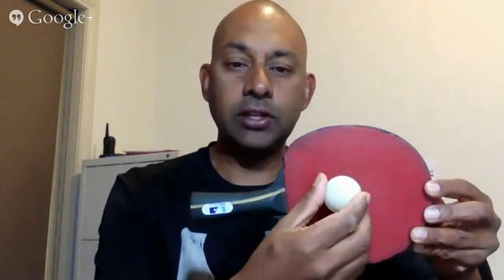Ask the Coach Show #3 - Modified Grip for Serving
- This is our second channel where we answer PingSkillers questions about table tennis in our "Ask the Coach" show. For more direct tutorials visit our main channel: @pingskills